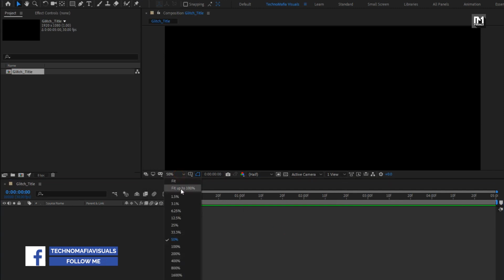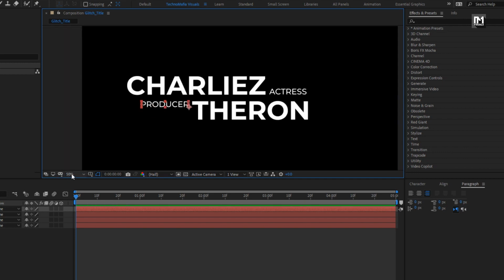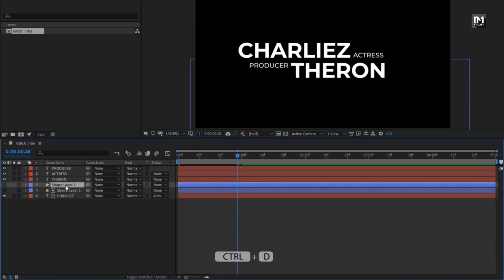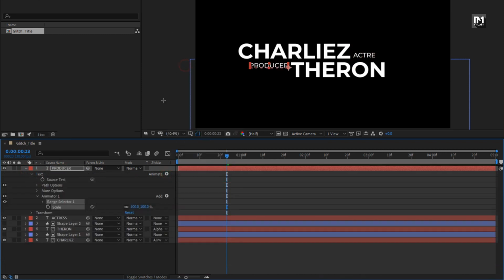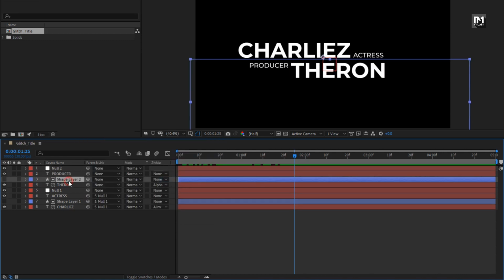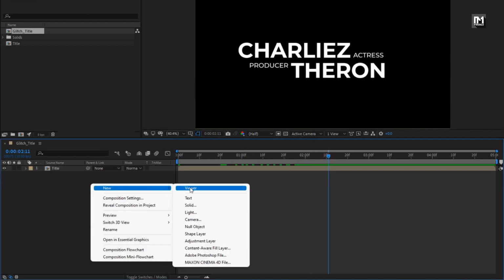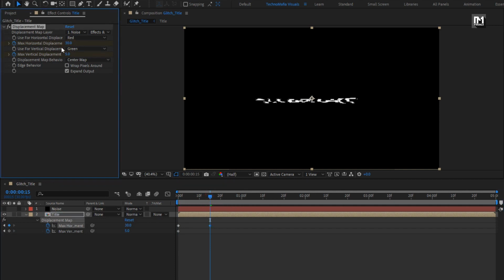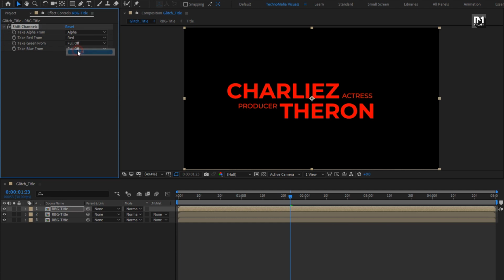MOTION GRAPHICS TITLES | Clean Glitch Modern Lower thirds After Effects | Style 2